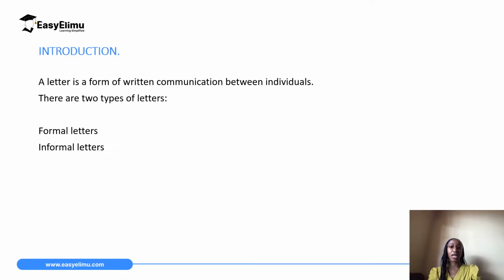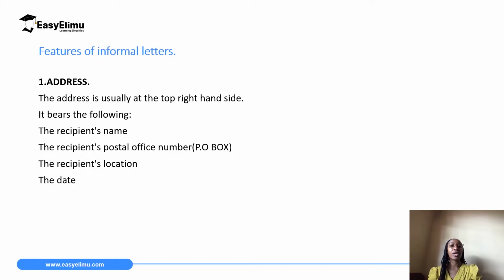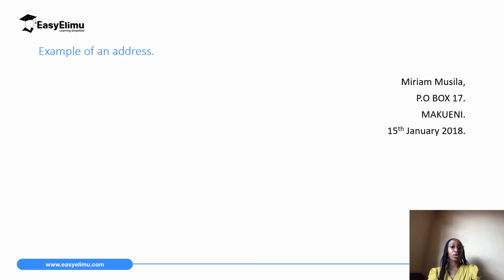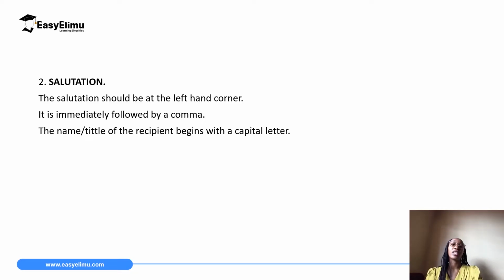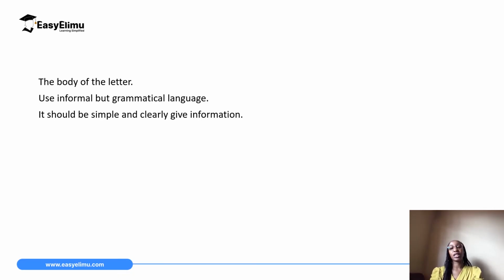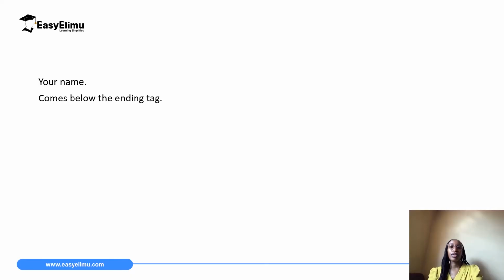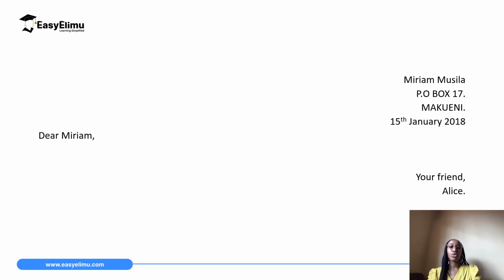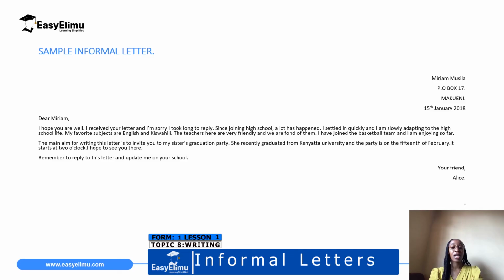What are Informal Letters? | Features of Informal Letters | Sample Informal Letter | Form 1 English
Writing Informal letters  (Lesson 2 of 7 - English - Form 1)